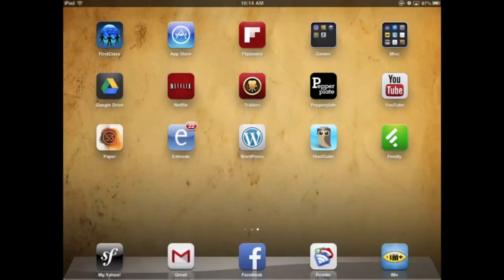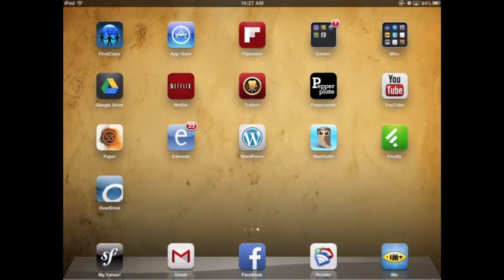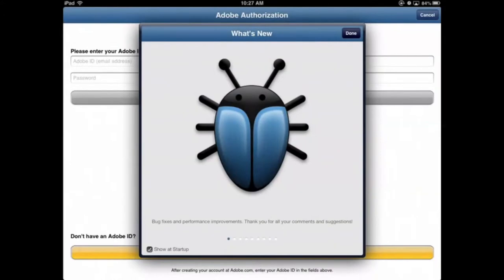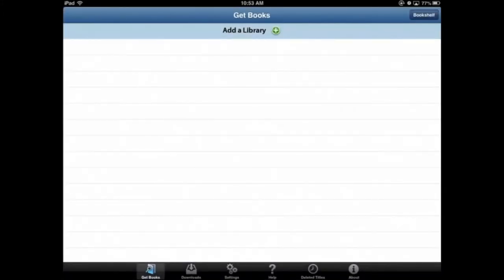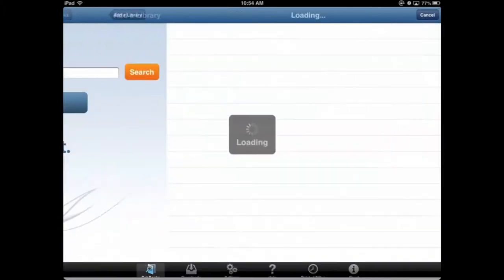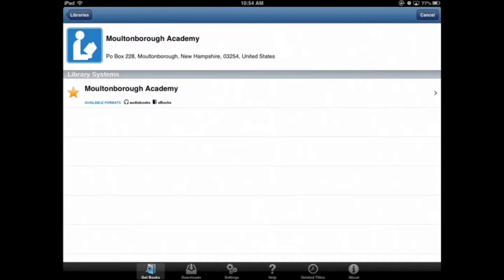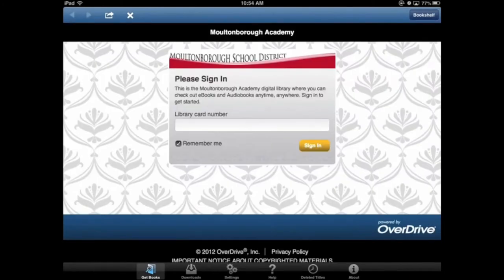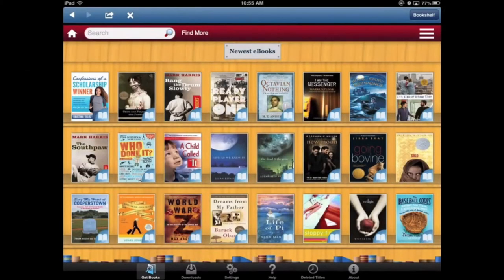2 Minute Tutorial - Setting Up OverDrive on an iPad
Learn how to set up the OverDrive Media Console app on your iPad and add the Moultonborough Academy Library to access your collection.